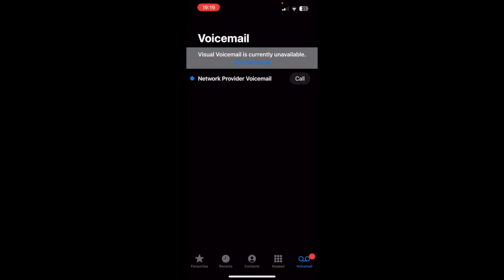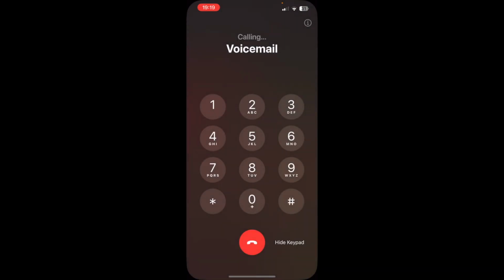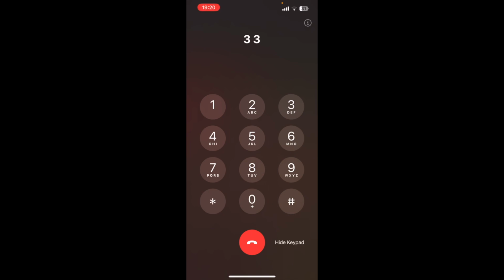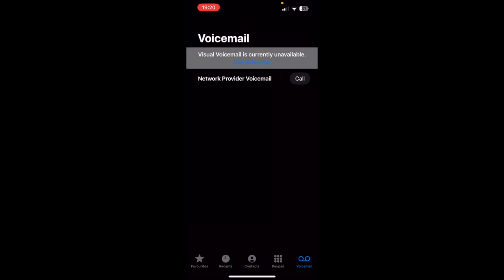How to Remove Voicemail Notification iPhone (Red Dot Voice Mail Icon Not Going Away Fix)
How to Remove Voicemail Notification iPhone (Red Dot Voice Mail Icon Not Going Away Fix). Step by step instructions of how to remove red dot phone voicemail notification on your iphone in 2024.